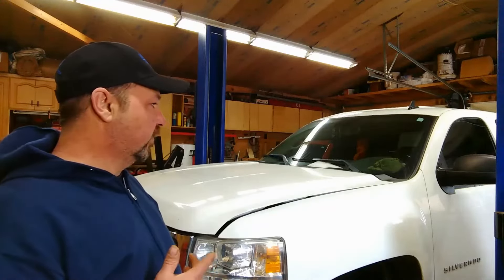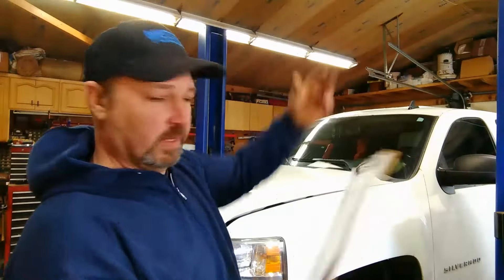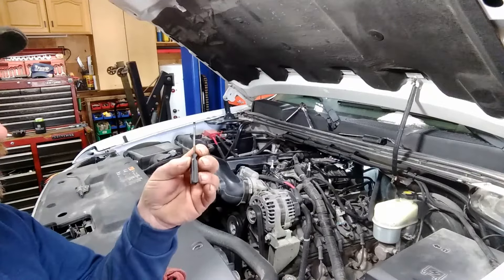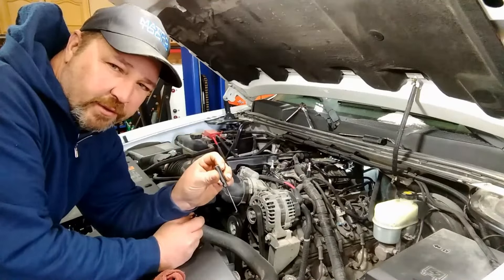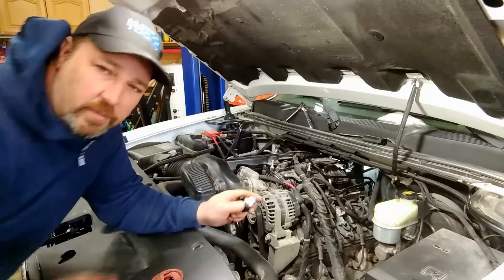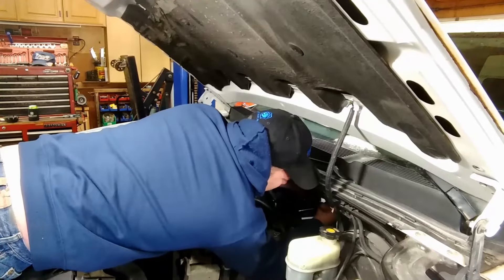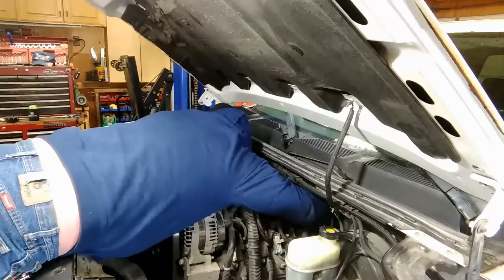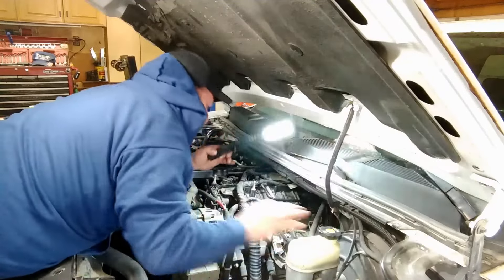2012 Chevy Silverado 5.3 1500 DIY Oil Pressure Sensor & Screen Replacement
Welcome to the Custom Car YouTube Channel.  Today I will take you along as I replace the oil pressure sensor and screen on a 2012 Chevy Silverado with the 5.3

I wasn't able to get good camera positions but you'll get the scope an the replacement.  It is very easy job anyone should be able to do it.

If you are considering donating please only donate if you are financially able.  All donations will be put to enhance the Custom Car YouTube channel.

I am just getting started at making videos so please be patient as I am just a guy that fixes cars.

Also I just signed up to be an affiliate for Amazon and will get a kick back or (money) for clicks and sales on the links I provide for the item or items I am promoting.